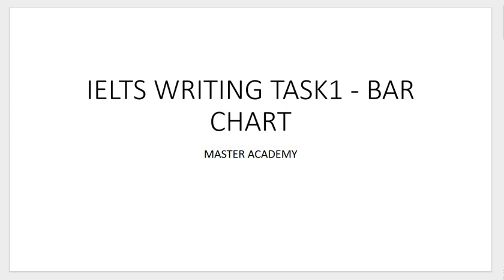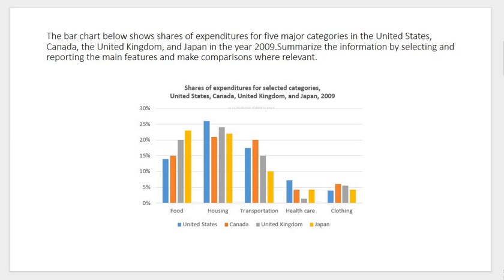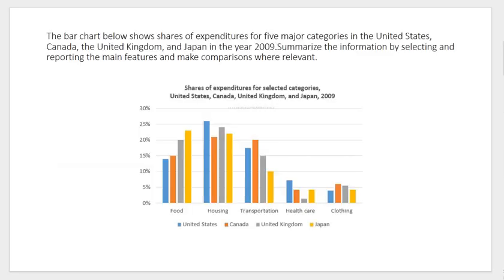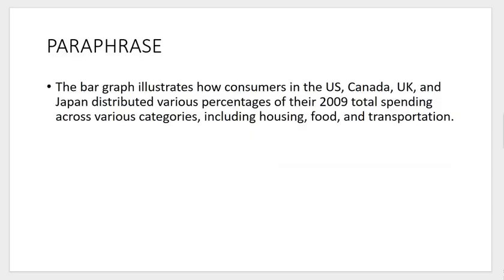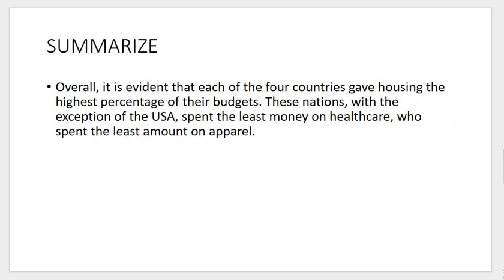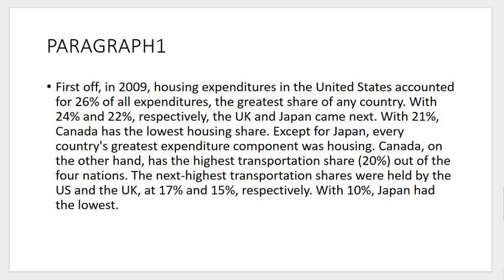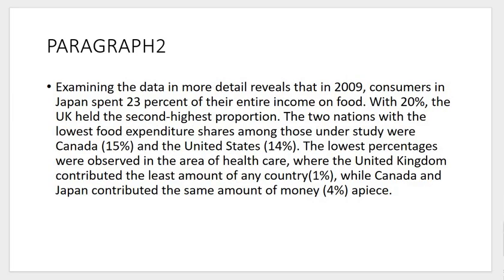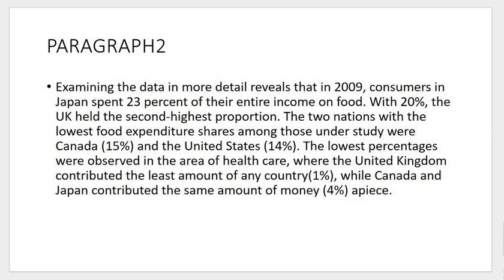IELTS Academic Writing Task1 Bar Chart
In this video i have given an example of Bar Chart type of question for IELTS Academic writing task 1